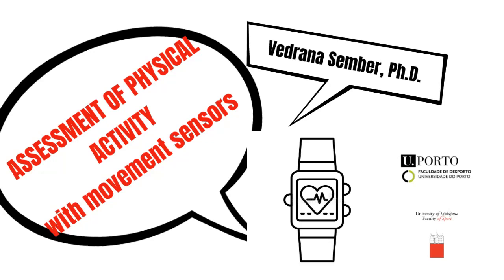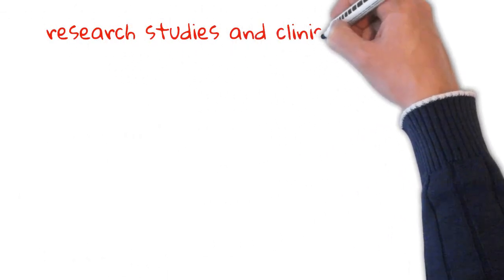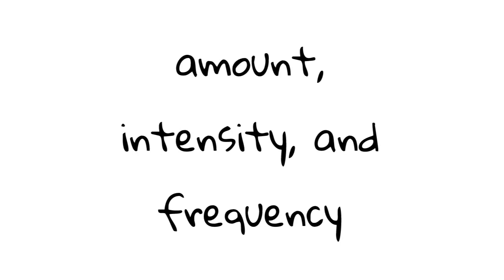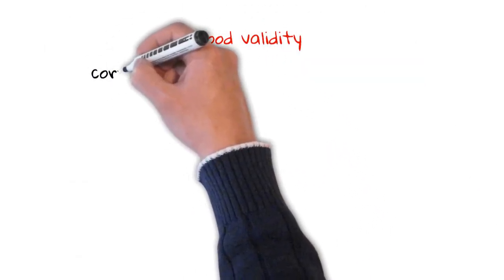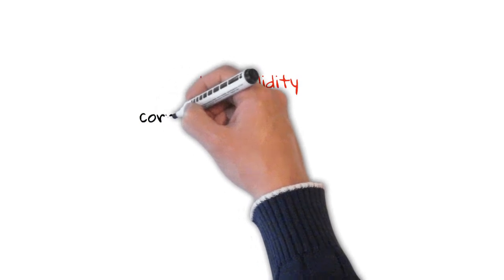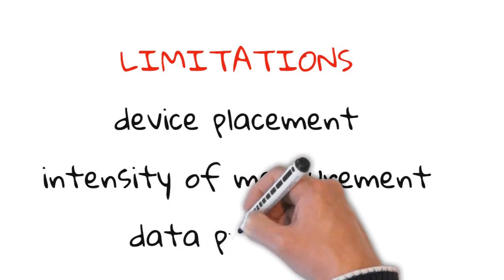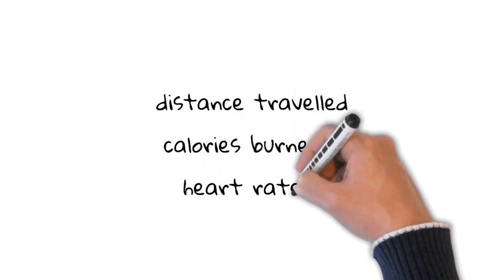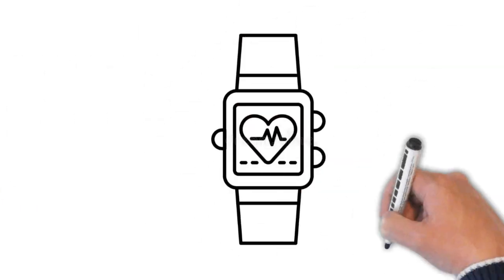Assessment of physical activity with heart rate monitor